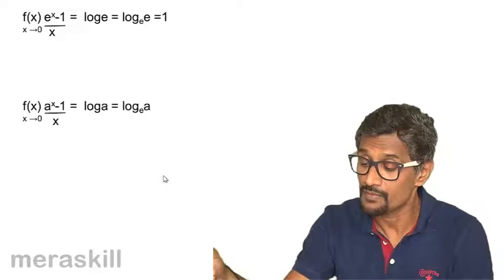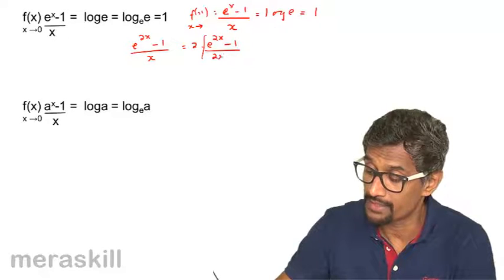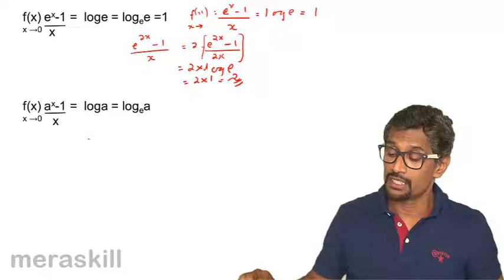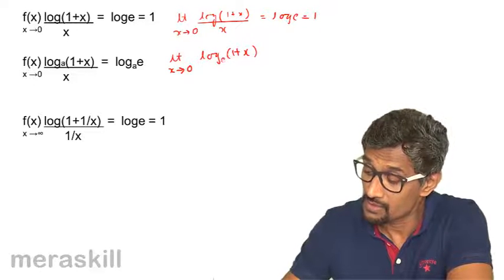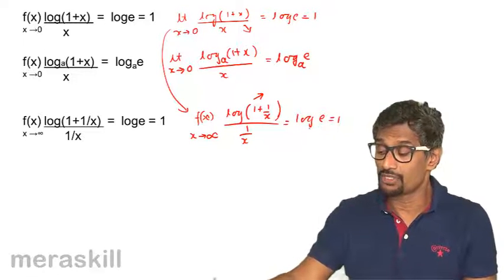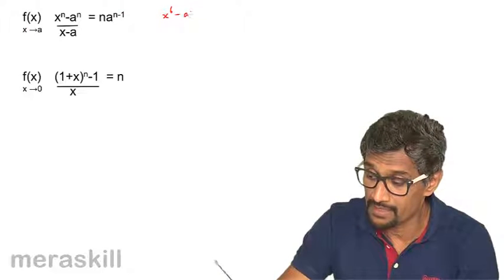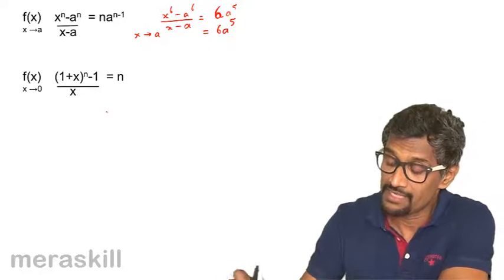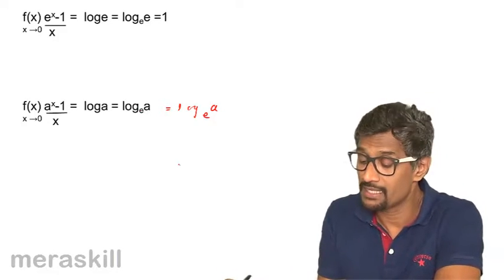Limit Formulae | Limits and Continuity | CA CPT | CS & CMA Foundation | Class 11 | Class 12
Limit Formulae, Learn Limit and Continuity. What is Limit? What is Continuity? Checking whether limit exists or not, Problems on Limits & Continuity.